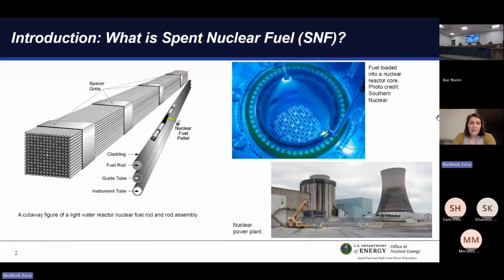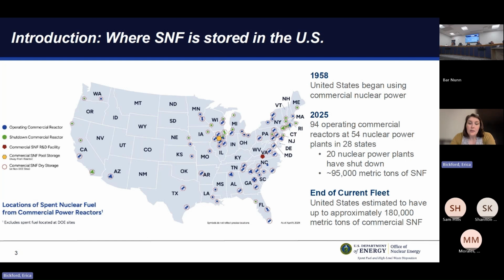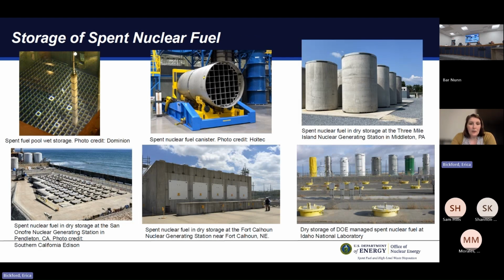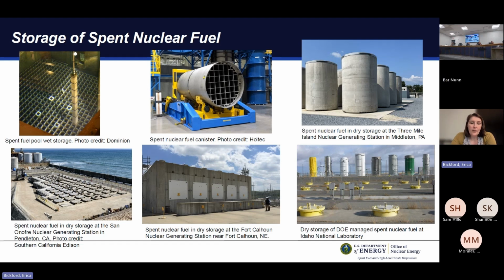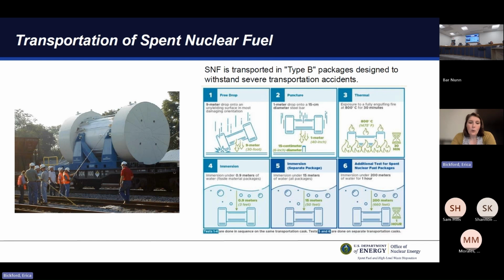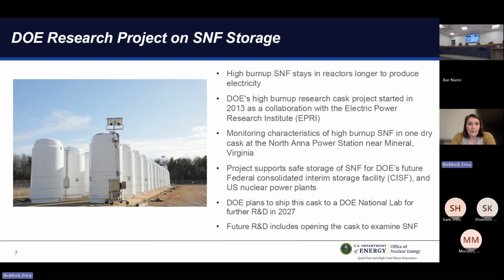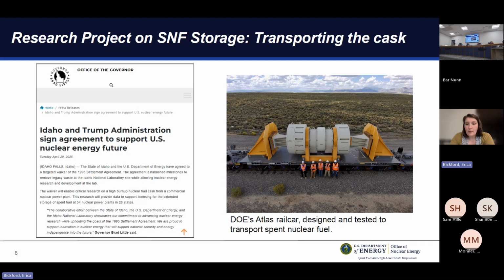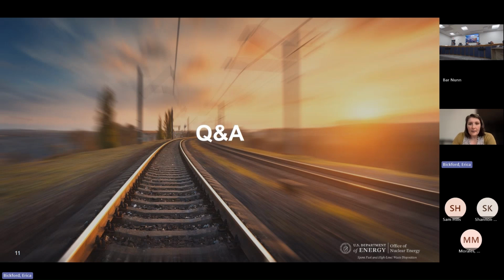Department of Energy, Director of Transportation & Storage Presentation